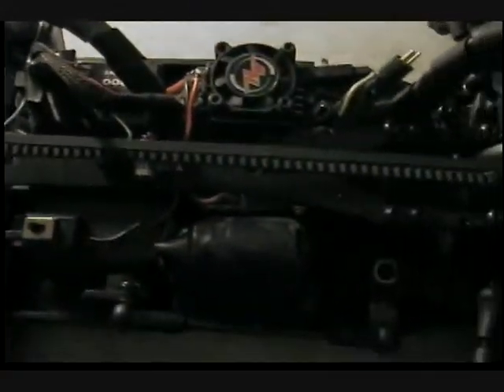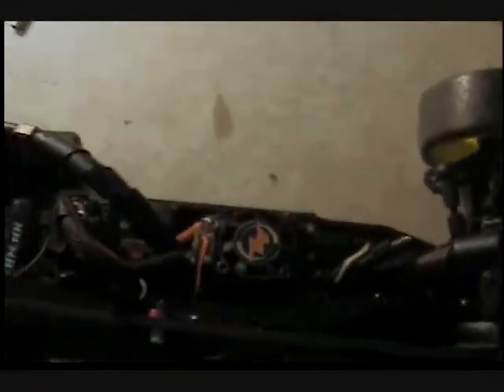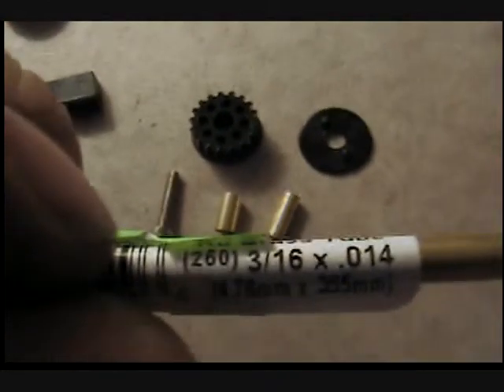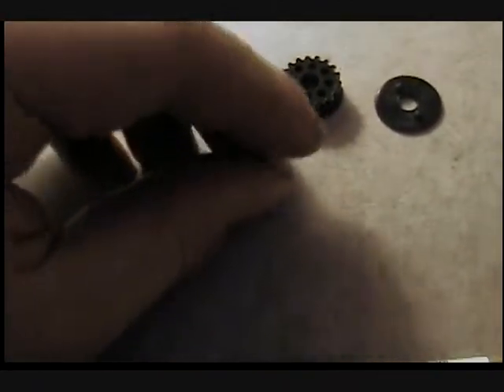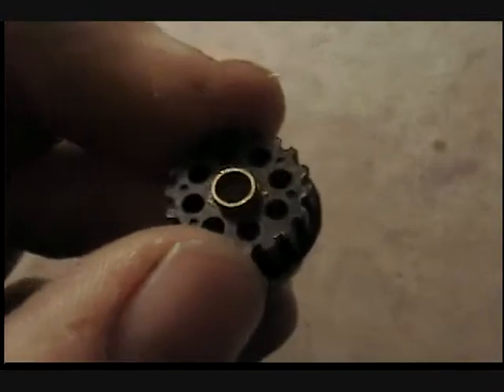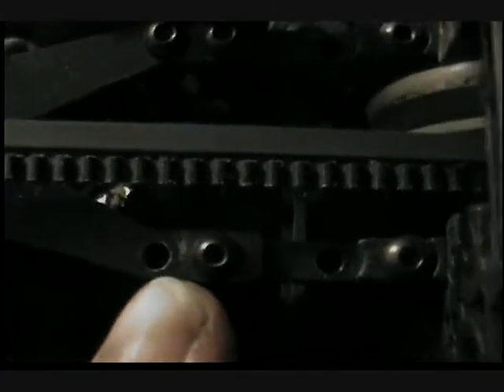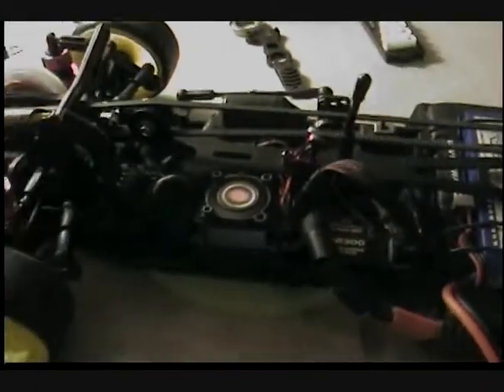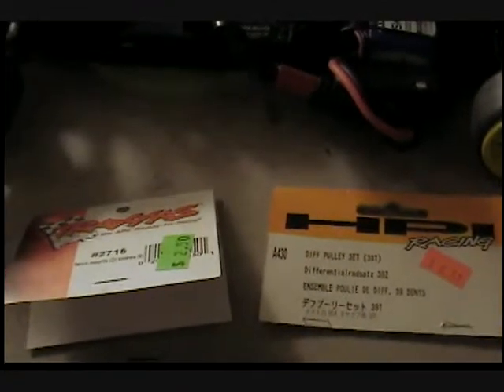Sakura D3 Belt Fix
my version of the center belt fix on the 3 Racing Sakura D3 CS Sport